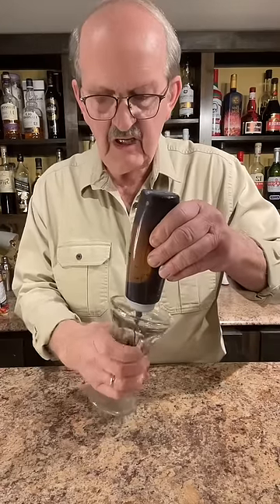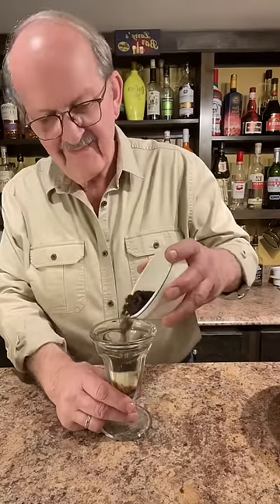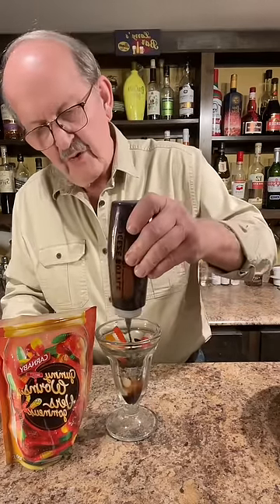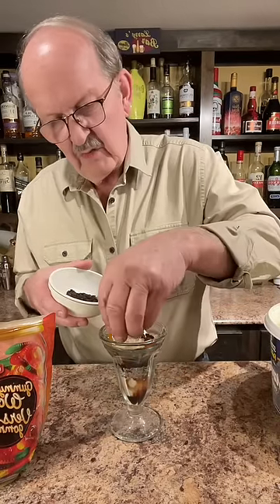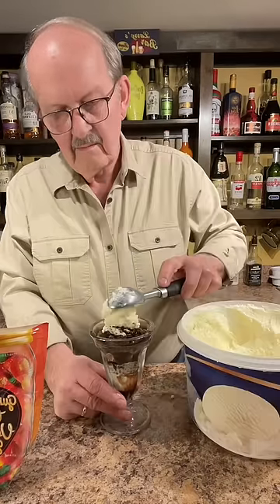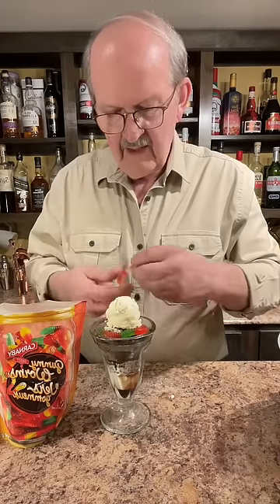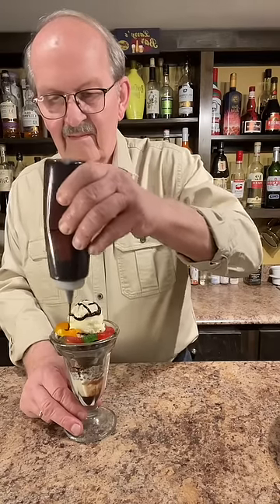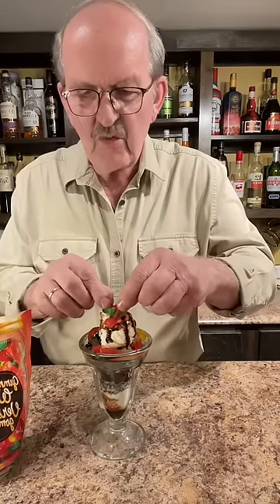Worms And Dirt Sundae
Worms And Dirt Sundae, Happy Sundae Sunday!